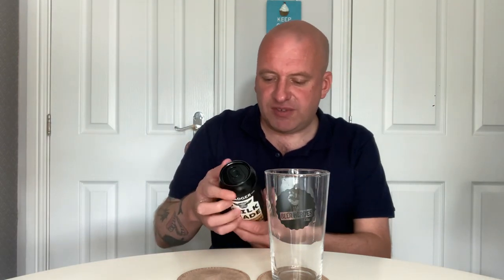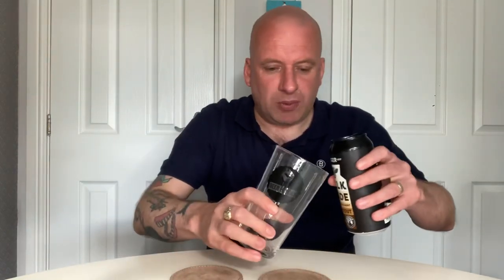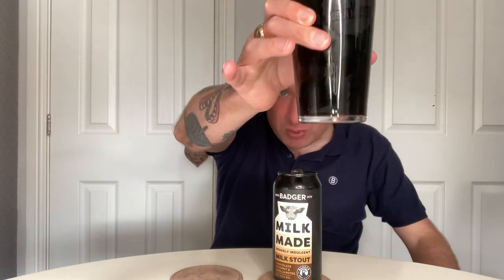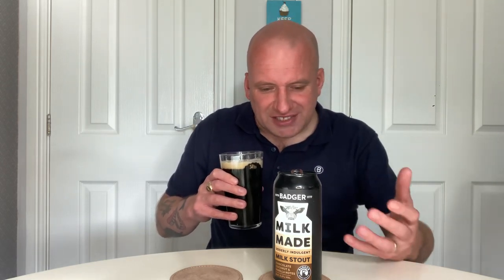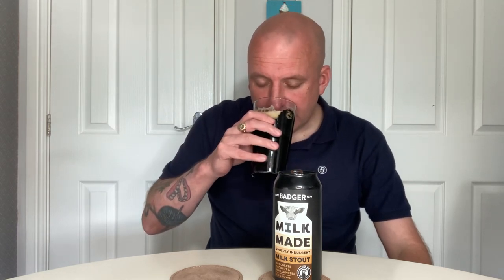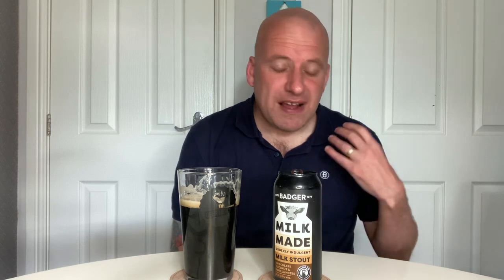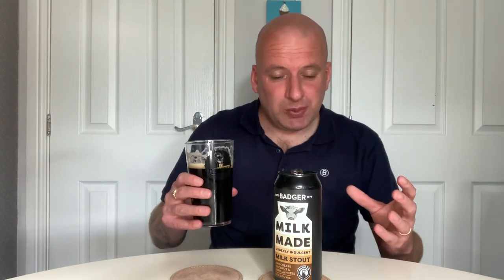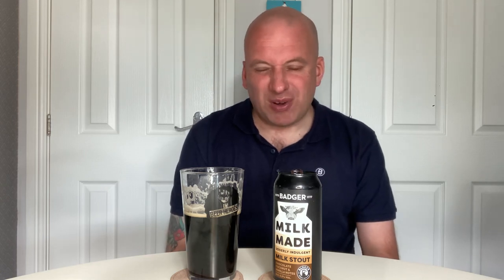Badger - Milk Made - Sainsburys beer review